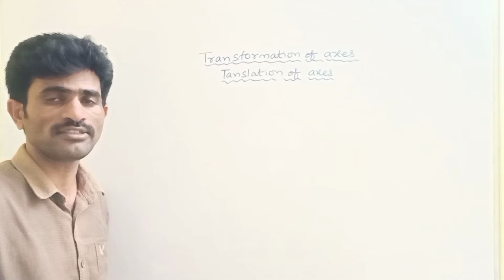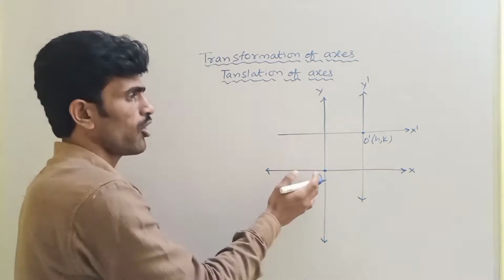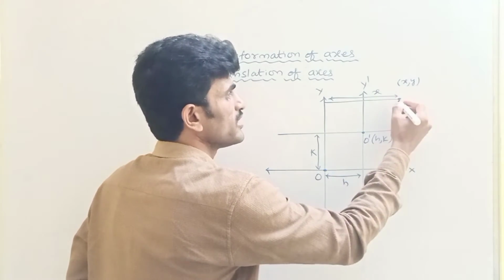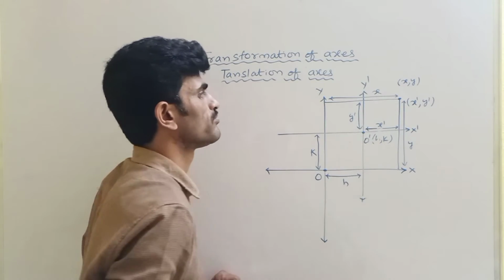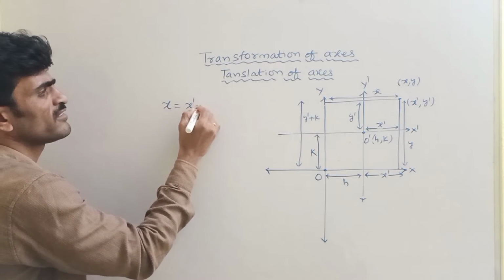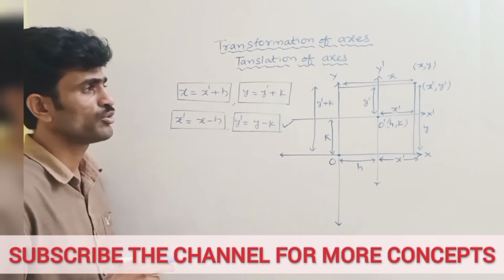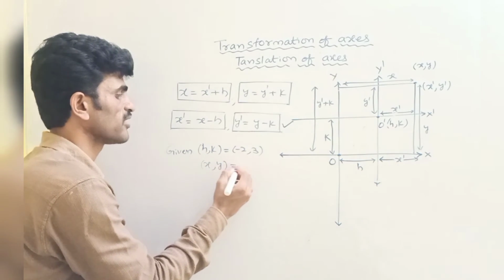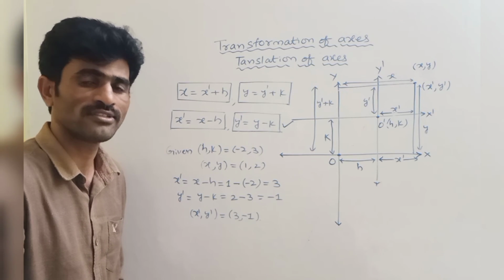TRANSLATION OF AXES